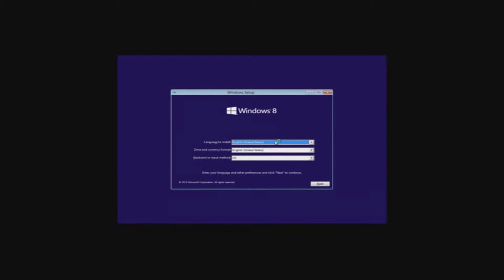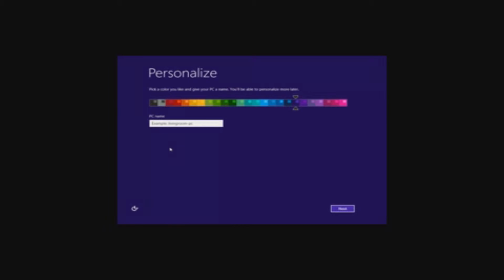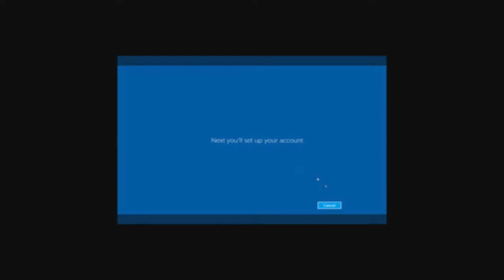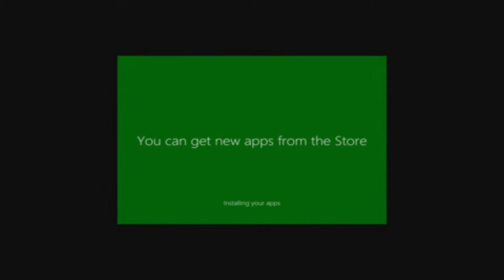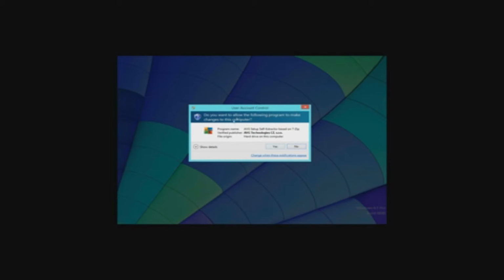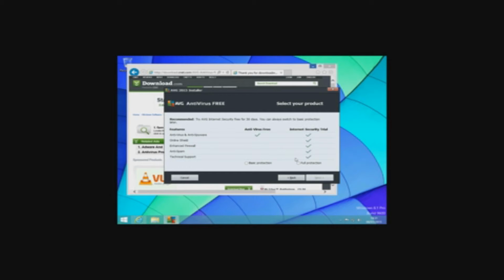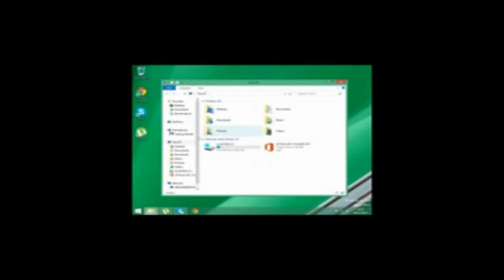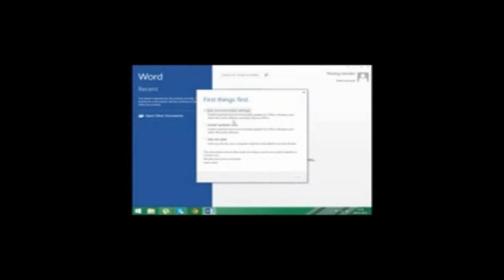3.1 - Installing Software Tutorial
Tutorials on how to install a Windows 8.1 Operating System, MS Office 2013 and AVG Anti Virus Software